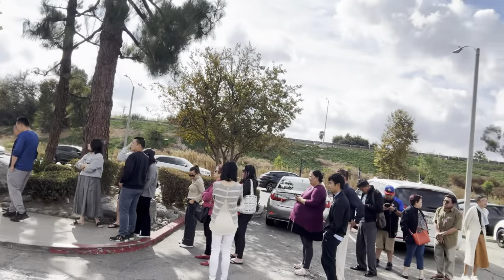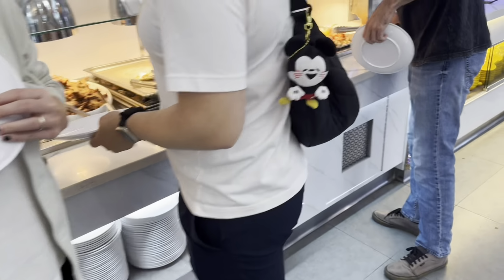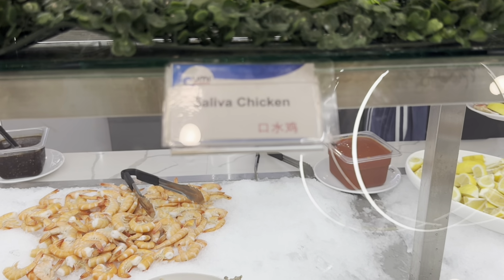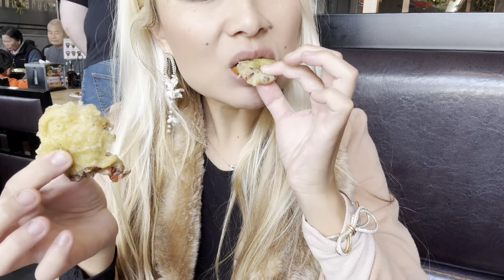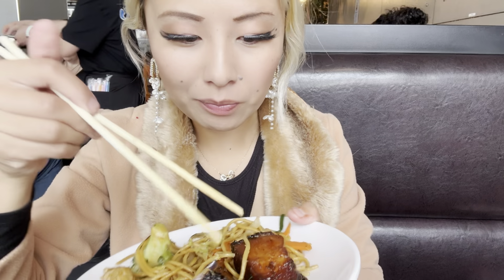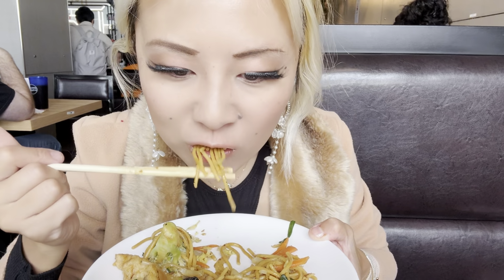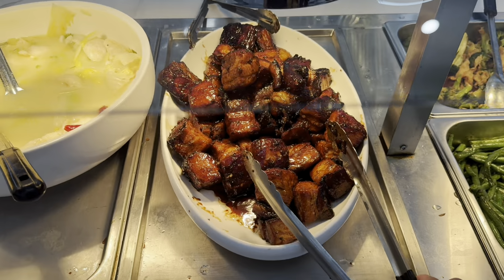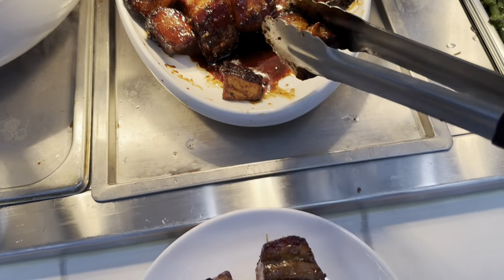I WAITED AN HOUR FOR THIS BUFFET!! UMI BUFFET IN CITY OF INDUSTRY, CA!!